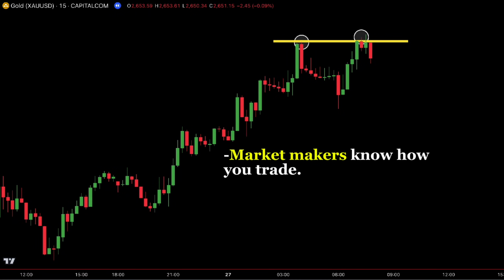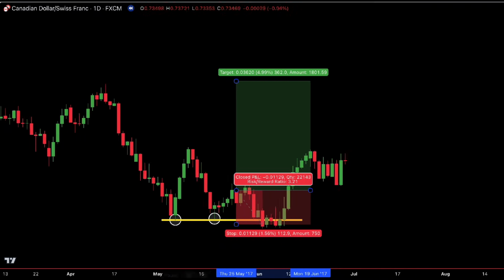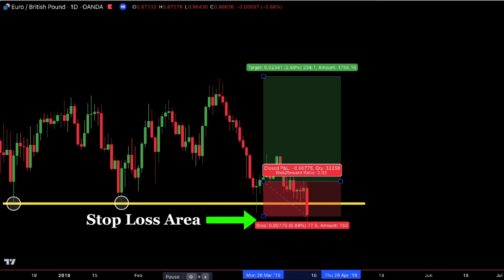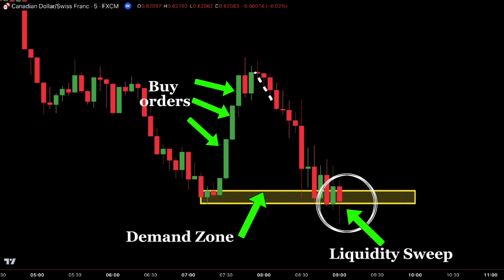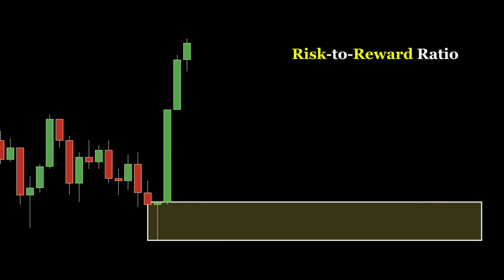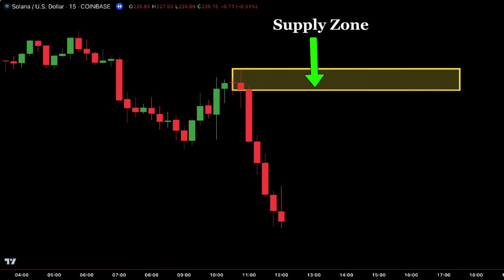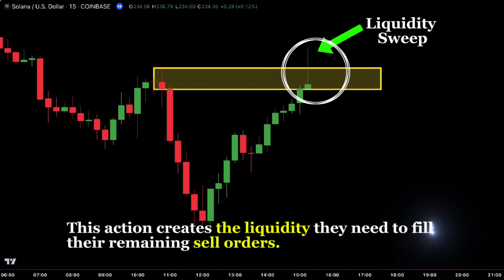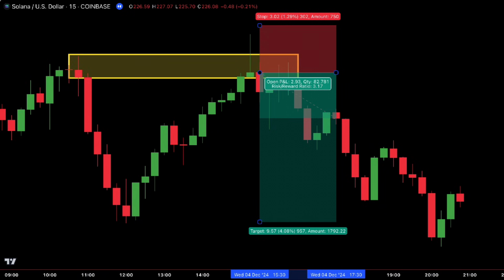My Best Liquidity Sweep Trading Strategy (Full Guide)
Liquidity Sweep Trading Strategy — Full Guide (Smart Money Concepts Explained)

In this video, you’ll learn a complete step-by-step Liquidity Sweep Trading Strategy based on Smart Money Concepts.
We break down how liquidity works, why price sweeps certain levels, and how you can use these movements to build clearer and more structured trade ideas — across Forex, Crypto, Stocks, Indices, and Commodities.

This lesson is beginner-friendly but powerful enough for advanced traders who want to refine their market understanding.

✅ How liquidity sweeps form on live charts
✅ Why price often takes out highs/lows before moving in the opposite direction
✅ How to spot clean supply & demand zones
✅ How to build a full trade idea using structure + liquidity
✅ Entry, stop-loss, and target placement examples
✅ Multi-timeframe confirmation for higher-confidence setups
✅ Real chart walkthroughs so you can learn the logic step by step

After watching, you’ll understand liquidity sweeps with clarity and know how to apply this concept inside your own trading plan.